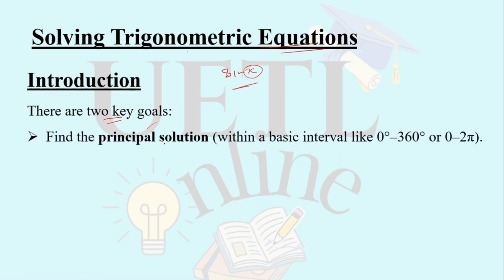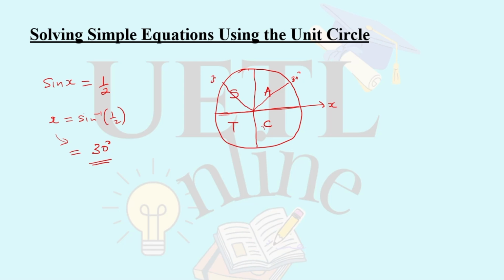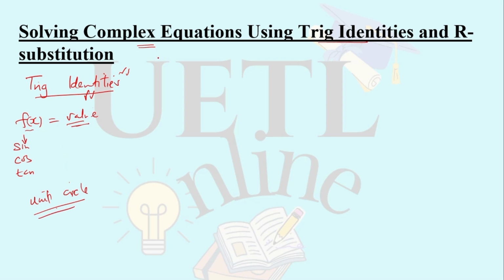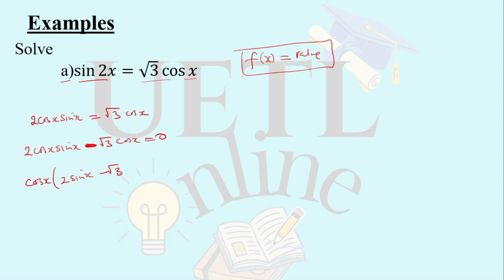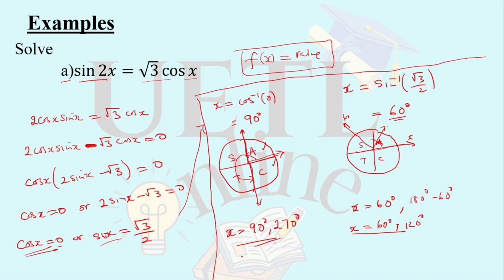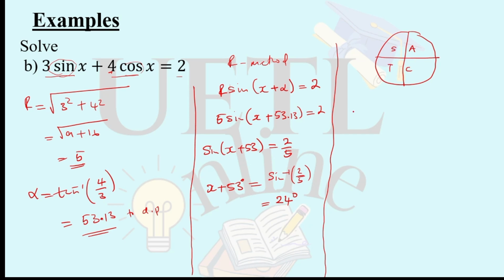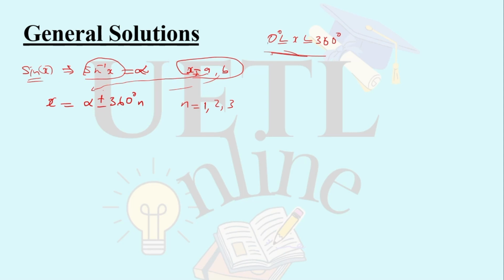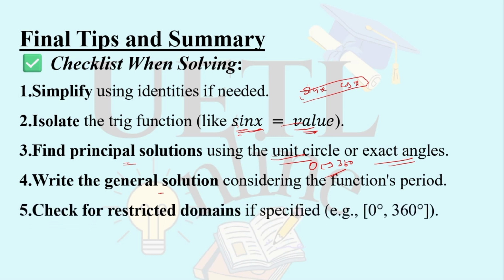Solving Trigonometric Equations Made Easy | Step-by-Step Guide for All Students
truggling with trigonometric equations? Whether you're in high school, preparing for A Levels, or just starting university, this tutorial breaks it all down — from simple sine and cosine equations to advanced identities and general solutions.

In this video, you'll learn:
How to solve basic trig equations using the unit circle
How to find principal and general solutions
How to use trigonometric identities to simplify complex equations
How to solve equations using the R-method (R-substitution)
The exact values of special angles (30°, 45°, 60°, etc.)
Expert tips to avoid common mistakes

This lesson is perfect for:
 IGCSE, GCSE, O Level, A Level students
 High school and college algebra/trig learners
 Anyone preparing for SAT, ACT, or entrance exams

 Don’t forget to pause and try the examples!